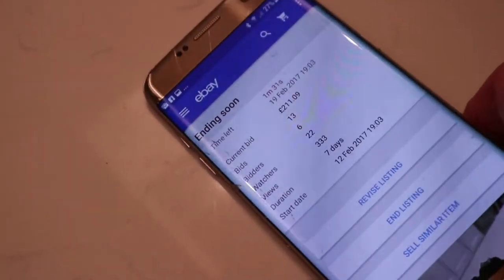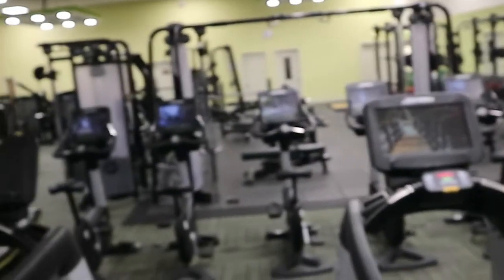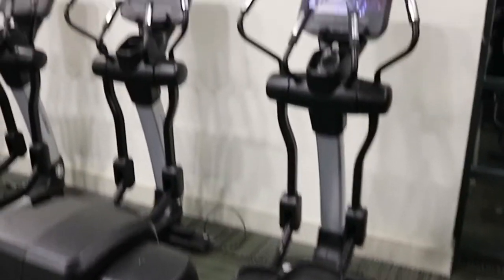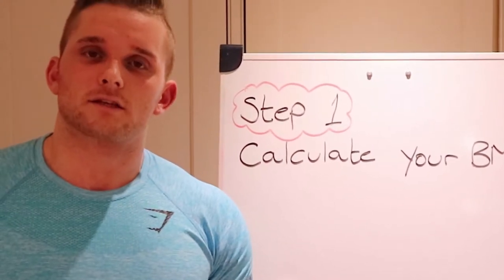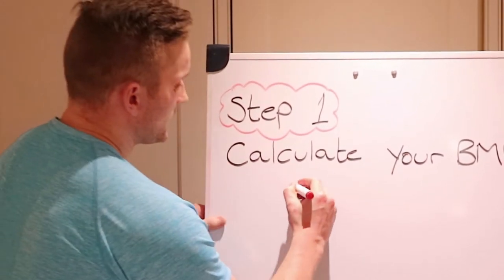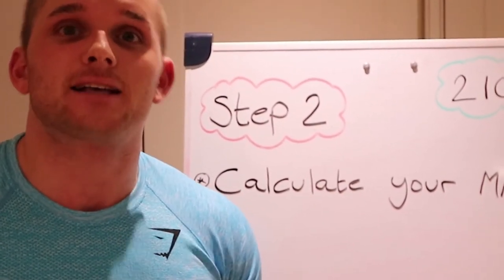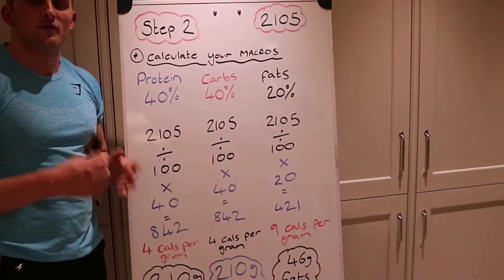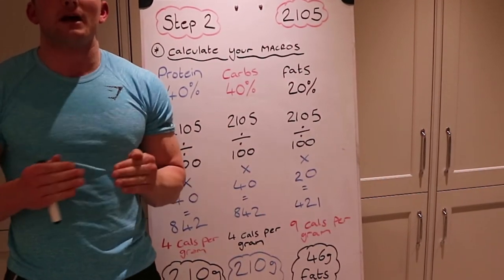How to calculate your Macros - Prep Vlog #3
How to calculate your Macros

Step 1. Calculate your BMR (Basil Metabolic rate)

Also add in your calories that you will burn during exercise

For weight loss take off 10% of your total calories
For weight gain add 10%

Step 2 calculate your Macros

Divide your number of calories by 100
Then x by the Macro % number eg 40% protein, 40% Carbs & 20% fats
That will give you the number of calories per Macro
You then need to % that number by the amount of calories per gram of food
Protein & Carbs 4Cals per gram
Fat's 9Cals per gram

That will then give you the amount of grams per Macro you need to eat each day.

I hope that makes sence

Snap chat JJ richards